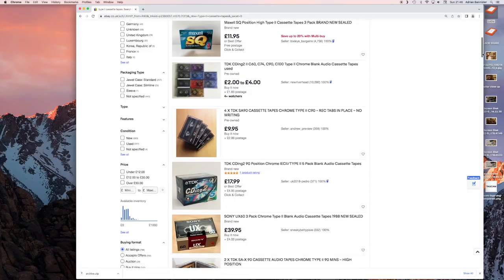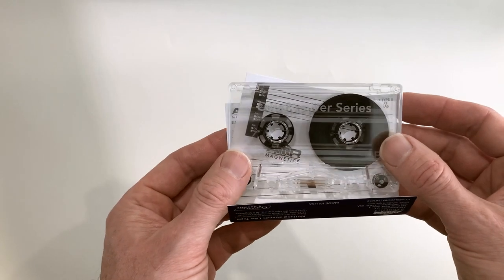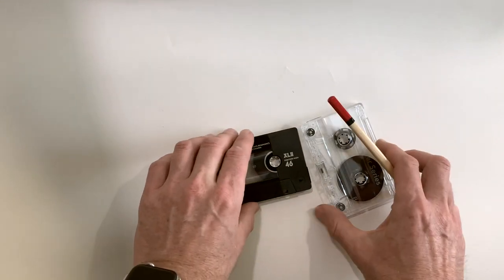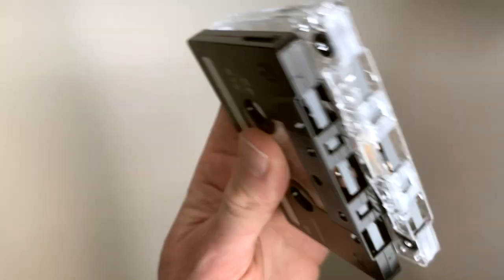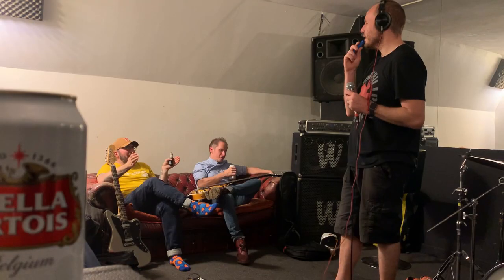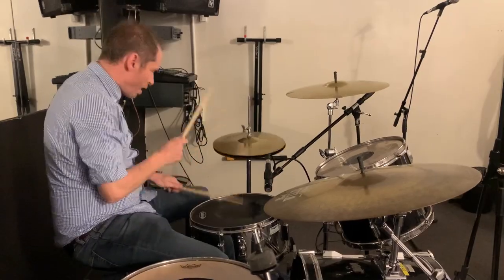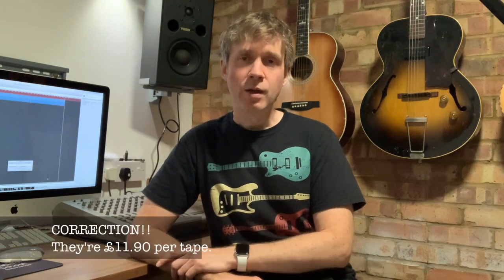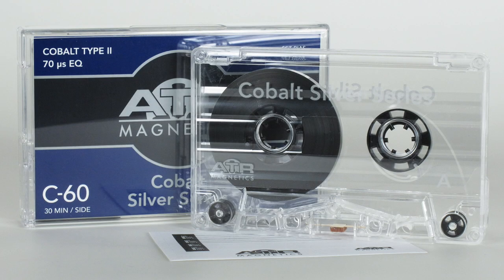New Type II Cassette Tapes vs New Old Stock - Which sounds better?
Are brand new type II cassette tapes any good? In this video, I unwrap one of the new ATR Magnetics Cobalt Silver Series, Type 2 cassettes and compare it against a classic Maxell XLII new old stock tape. I put the tapes through their paces in a series of recording tests on a Tascam 488 Portastudio. Let us know what you think of the tapes and if you know of any other type II tapes in production that are available in Europe.

Check out our facebook and Instagram pages if you like this kind of content. I’ll also post a link to the finished mix of our song ‘Bad News Rising’ once it’s finished.

Here's a link if you want to check out the ATR tapes.